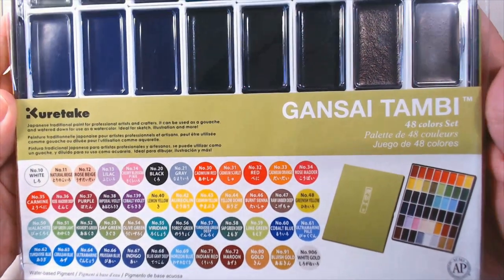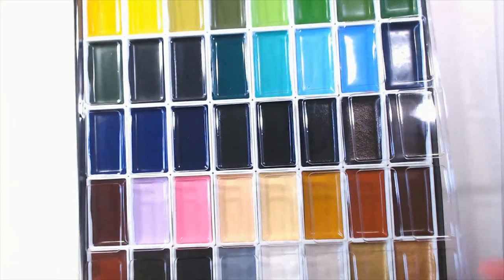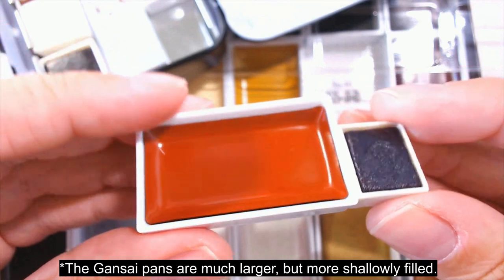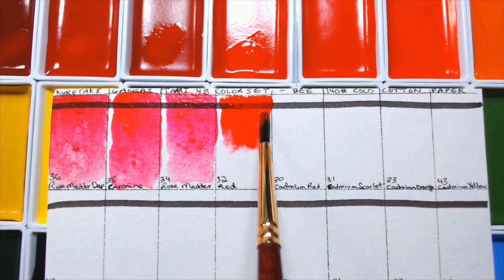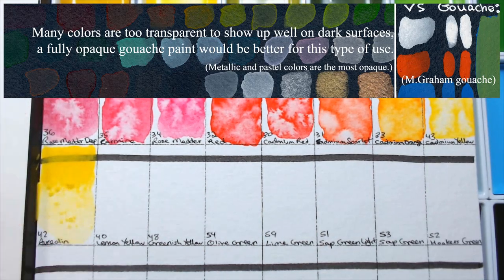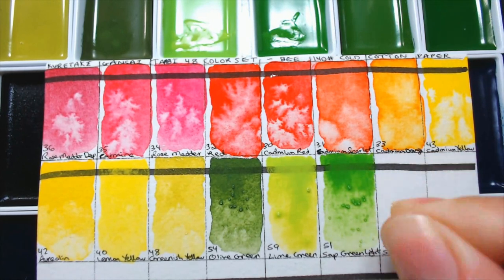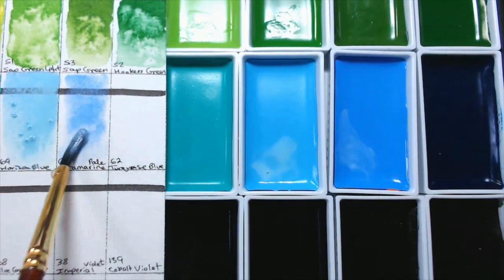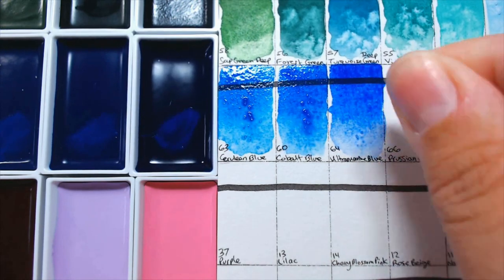New Kuretake Gansai Tambi Watercolor Review 48 Color Set Affordable Gift Beginner Artist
Beginner friendly 2019 release adds 12 colors to this beautiful Kuretake Gansai 48 watercolor set. Color chart, swatch, salt texture, fairy speed painting demonstration. ↓ SHOW MORE for supplies and other info! ↓

ART SUPPLIES:
I use table salt (normal fine grain, not coarse or kosher) to make the texture effect in my color chart swatches. If you would like to purchase any of the supplies I mentioned in the video the Amazon links are below.

Kuretake Gansai Tambi 48 color set
Bee watercolor paper
Rotring Isograph Technical Pen
I filled the pen with waterproof ink (SketchINK) which comes in a lot of colors you can mix (plus they are lightfast and can be used with your choice of technical, fountain, or dip pen!)
Magenta waterproof ink
Yellow waterproof ink
Blue waterproof ink
Black waterproof ink
Princeton brushes (rounds, slightly firm for spring and detail)
Princeton brushes (rounds, soft for washes, hold a lot of water)
White gel pen

Video editing: VSDC free software.